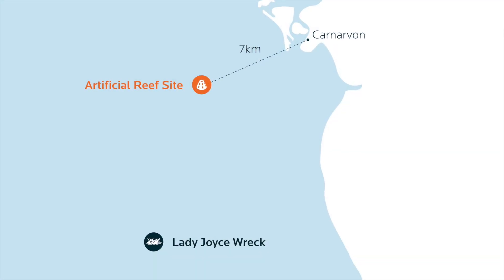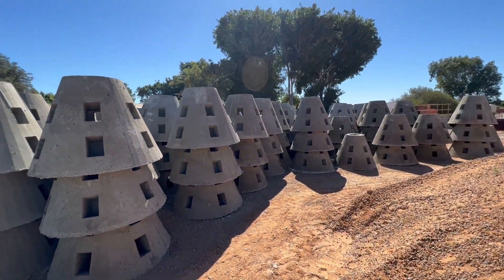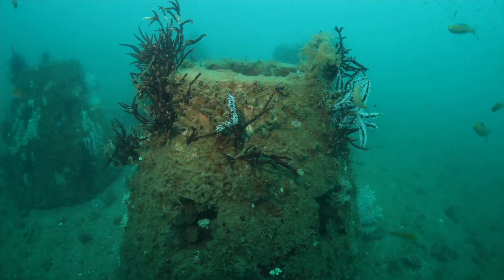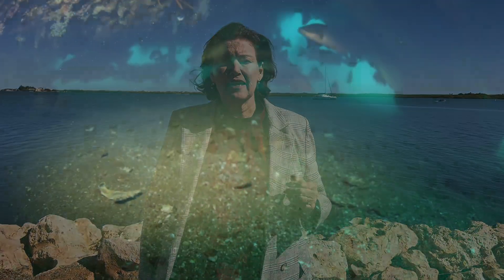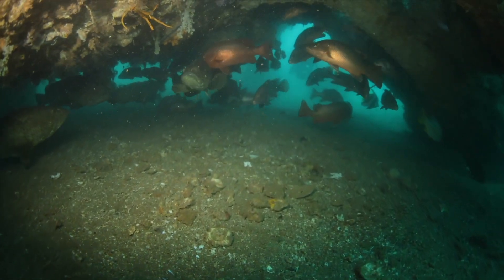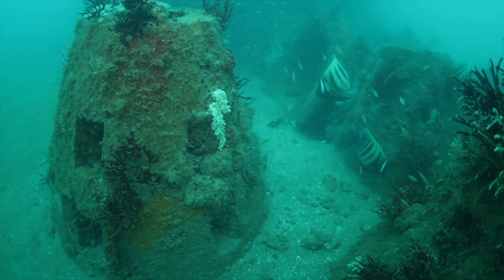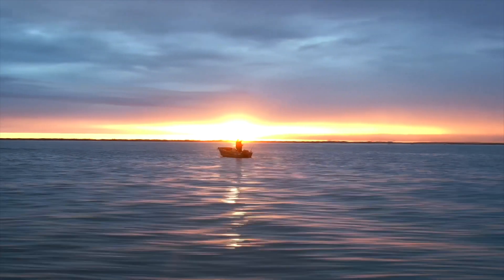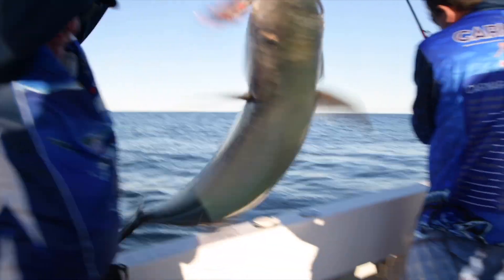See the 300 artificial reef modules being deployed off Carnarvon!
It's happening! 300 purpose-designed concrete artificial reef modules that take up an enormous nine hectares of space are being deployed in 7-9m deep water just 7km off the coast of Carnarvon for your fishing pleasure!

Covering 90,000 square metres – an area larger than three Optus Stadium ovals – this will be WA’s largest artificial reef to date.

These modules will hit the seafloor in the coming weeks and we would like to give a very special thankyou to all our supporters for helping us bring this to fruition. Check out the video for more details!